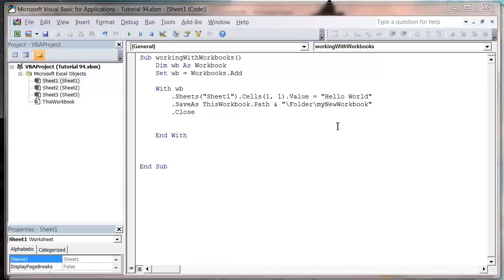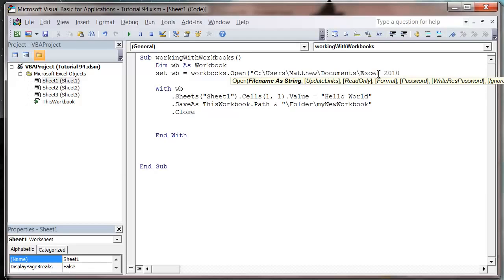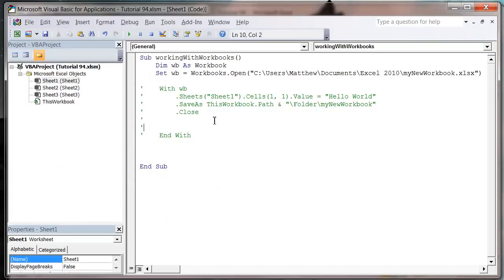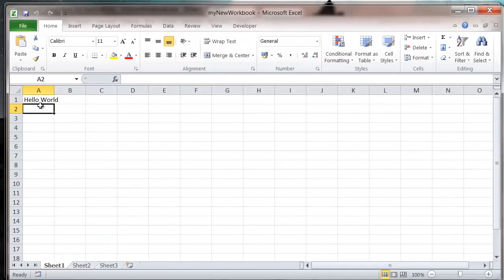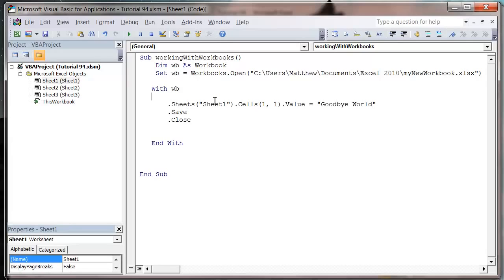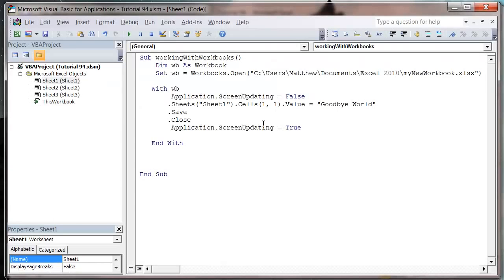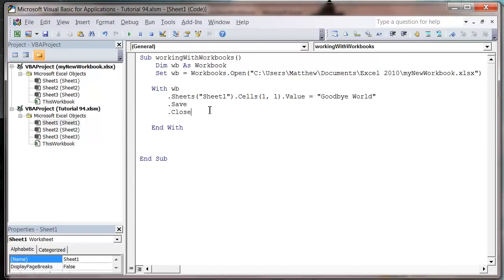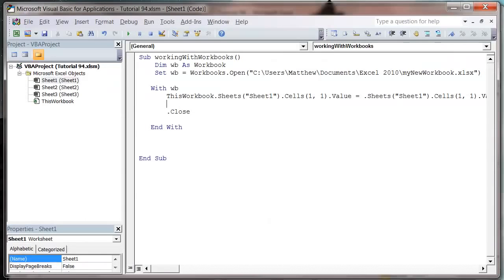Excel 2010 VBA Tutorial 95 Open an Existing Workbook